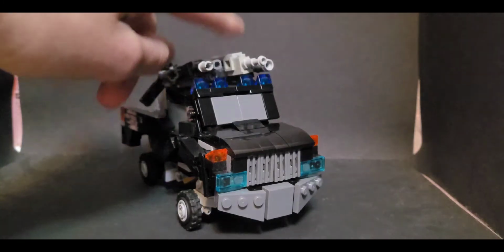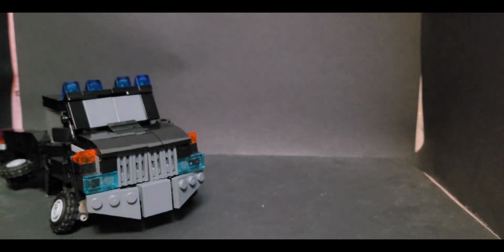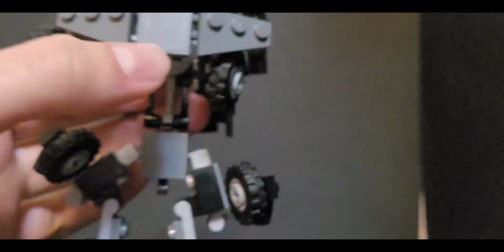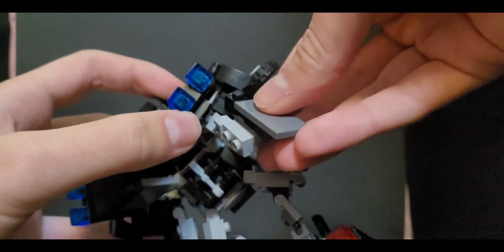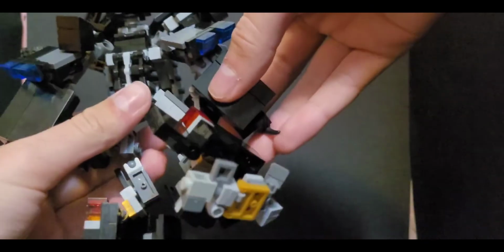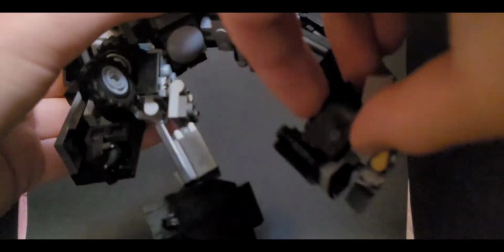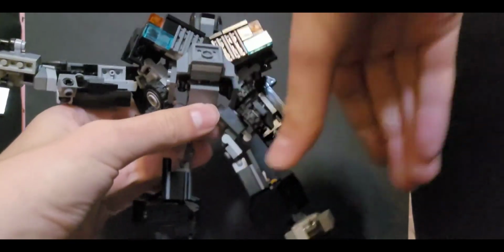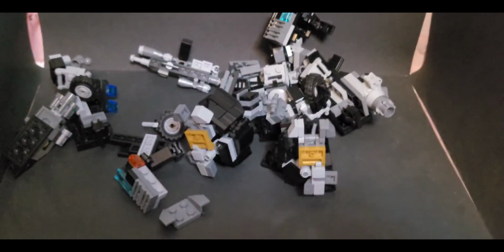Lego Transformers: DOTM - IRONHIDE V2